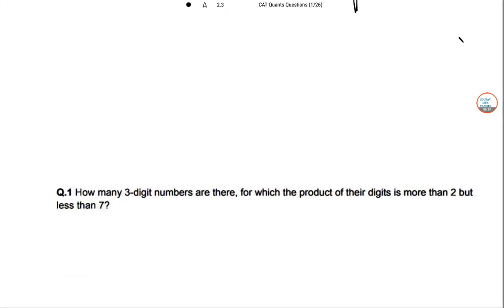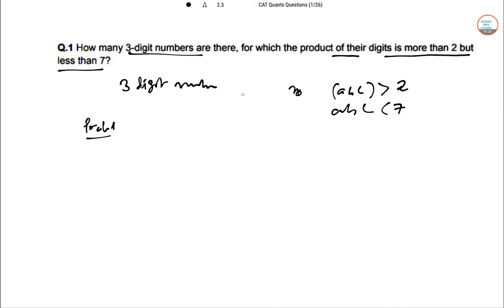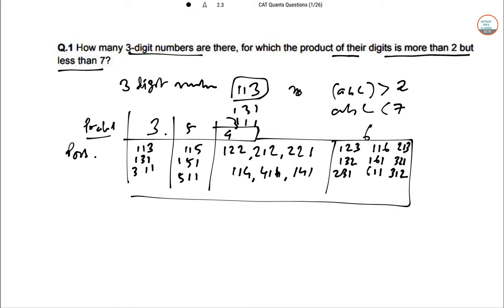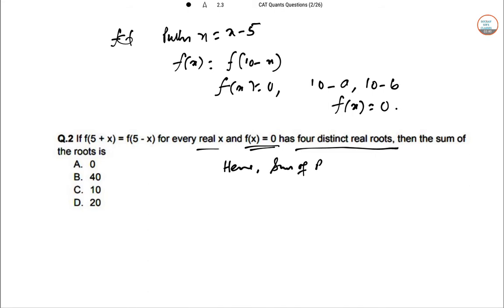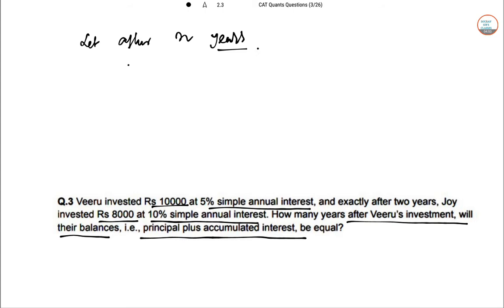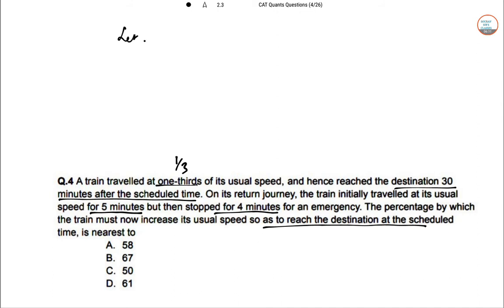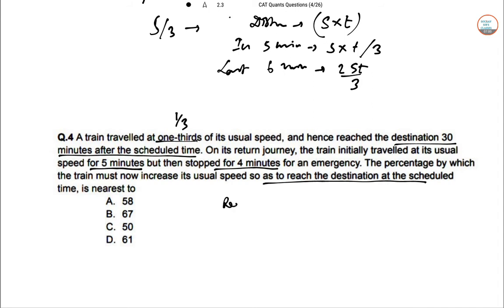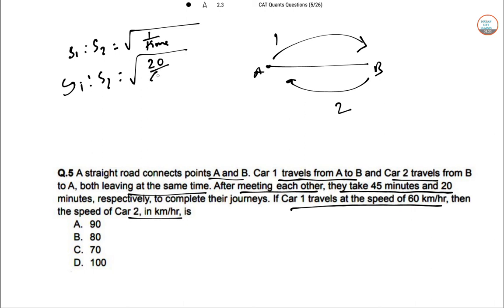CAT 2020 || COMPLETE DETAILED SOLUTION| QUANT SECTION || PART -1 || Q 1 - Q 5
PART -1 ||   CAT 2020 || COMPLETE  DETAILED  SOLUTION | |  QUANT SECTION  || Q 1 - Q 5